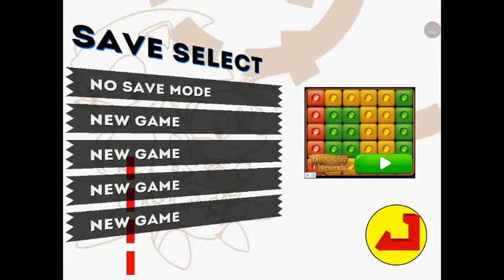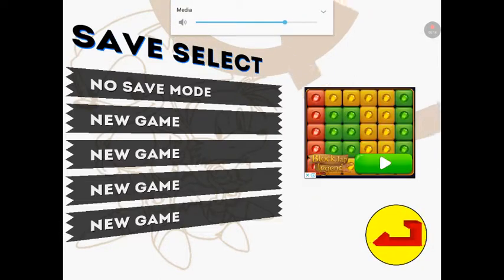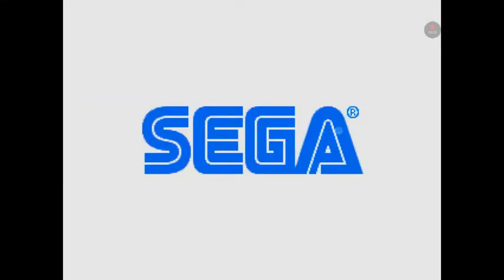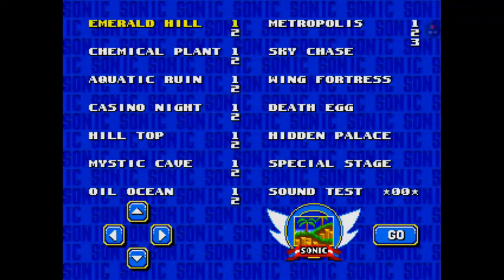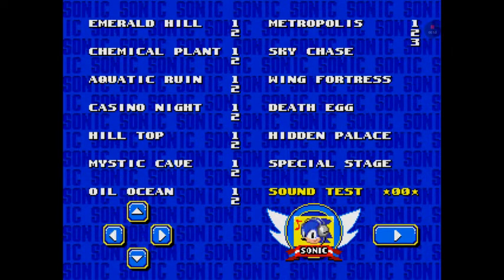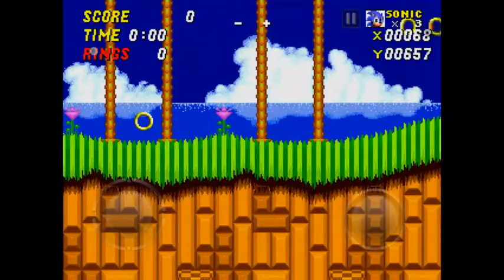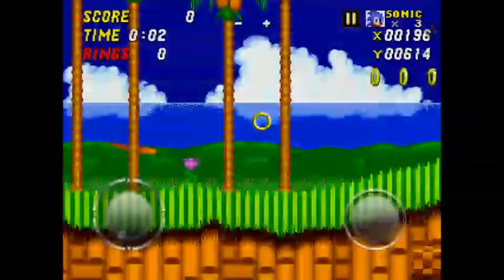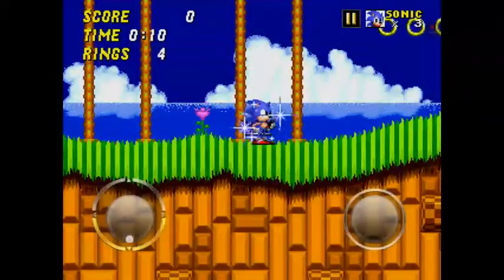Sonic 2 Android How To Get Debug Mode